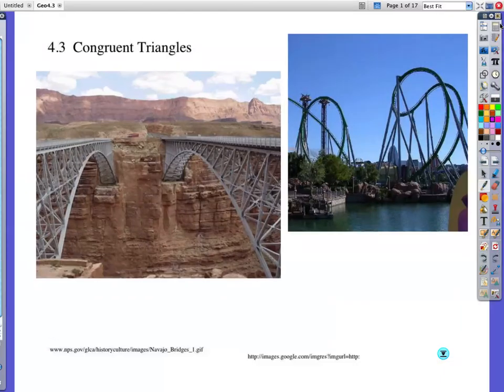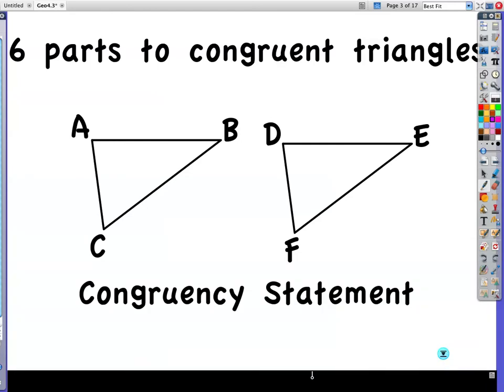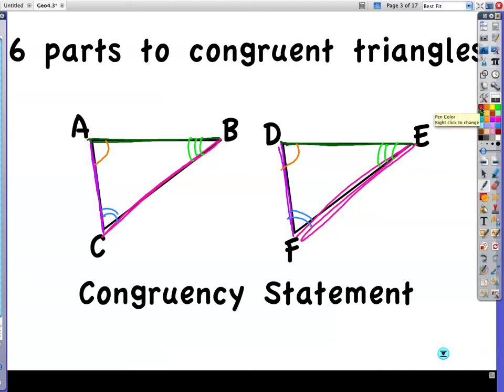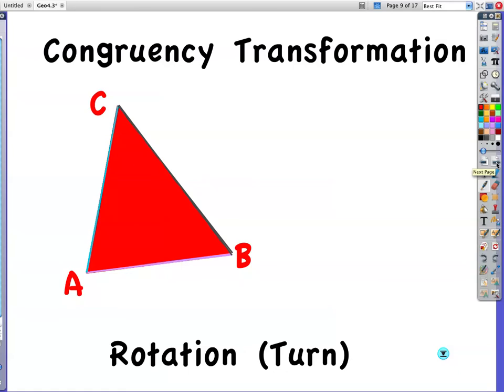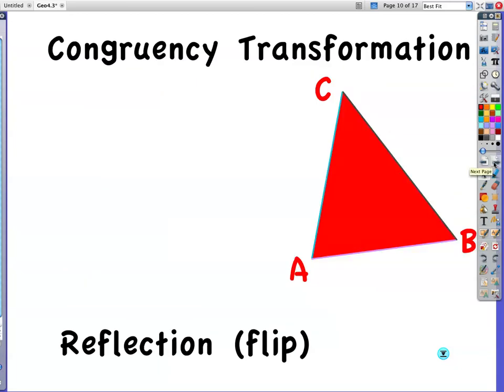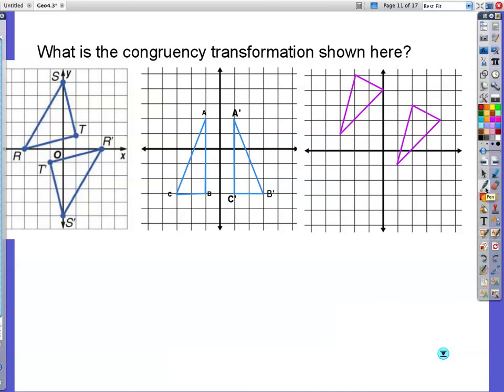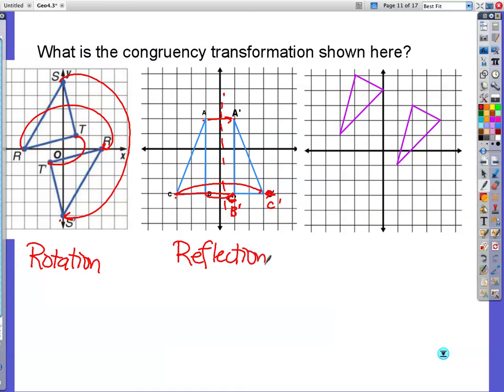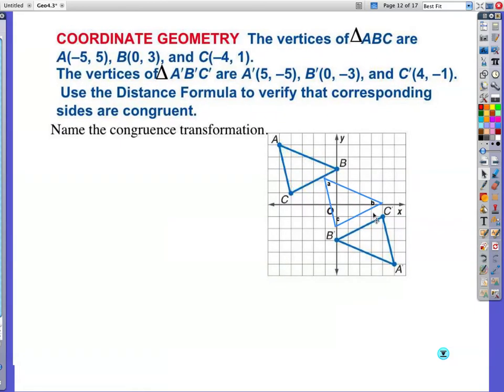Geo 4 3